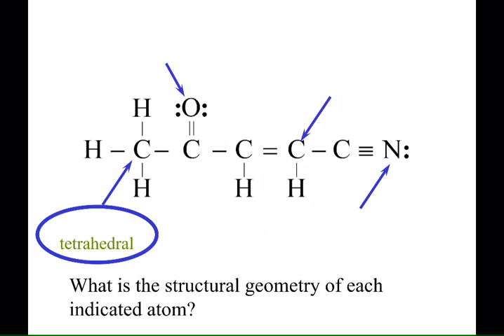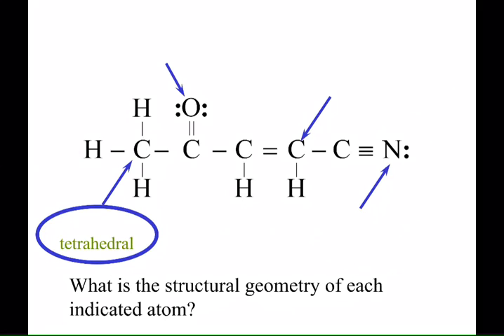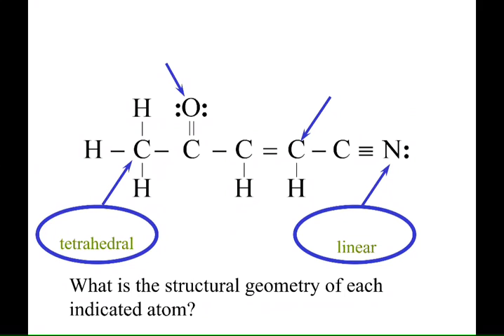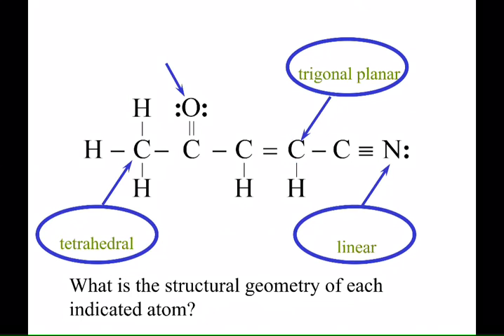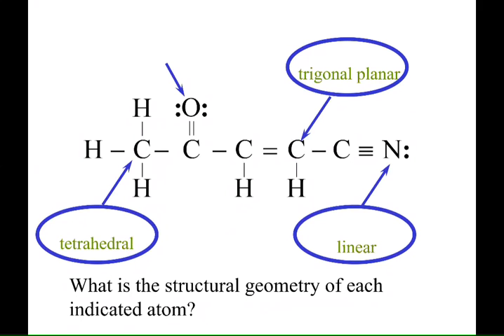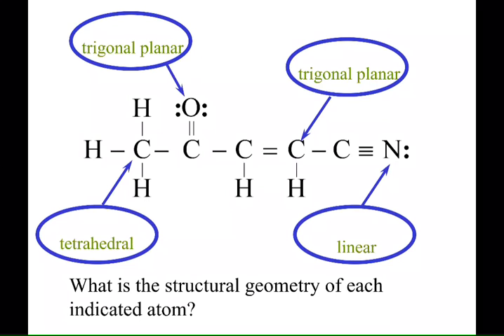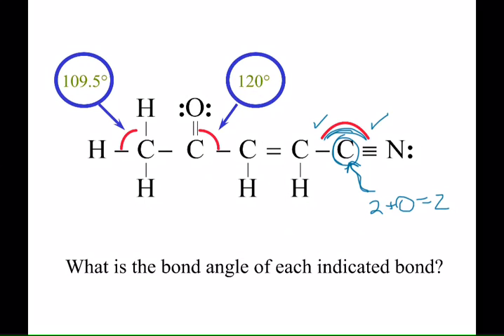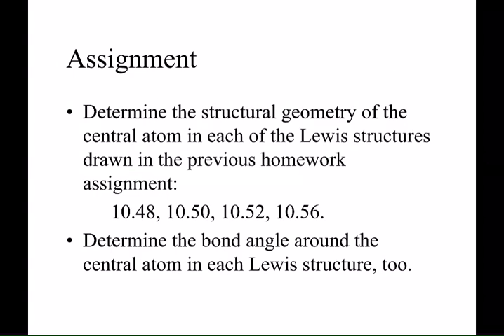CHM122 3_5_5 Struct Geom Ex Large Lewis Structure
CHM122 3_5_5 Structural Geometry Example Large Lewis Structure